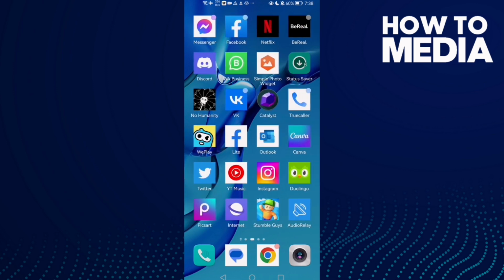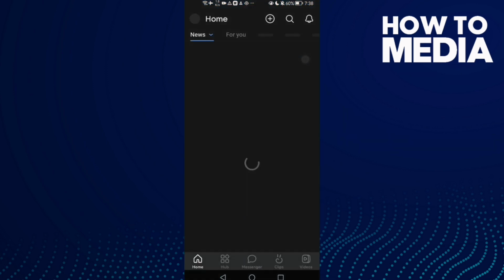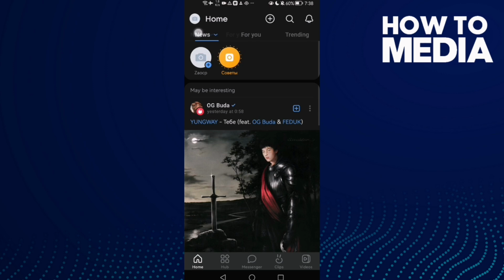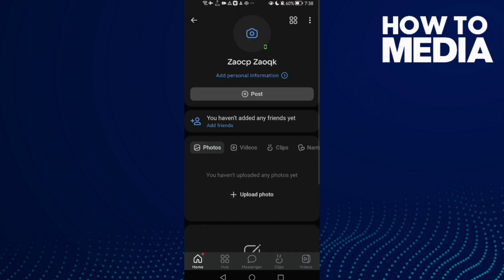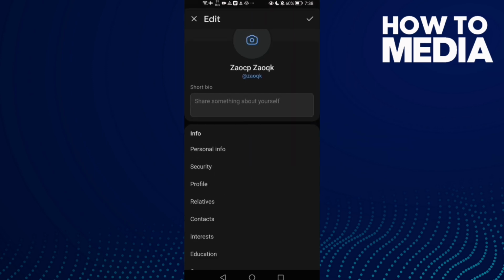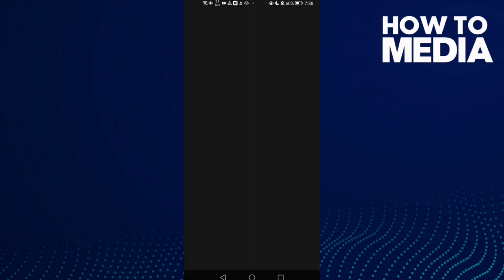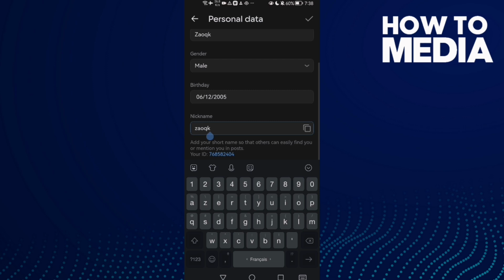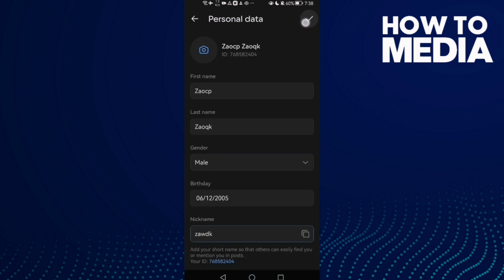How to Change Your Nickname on VK app on Android or iphone IOS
in this video we discuss :